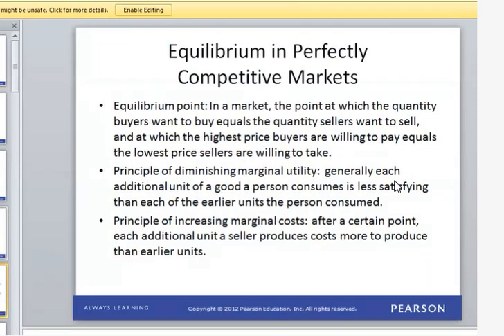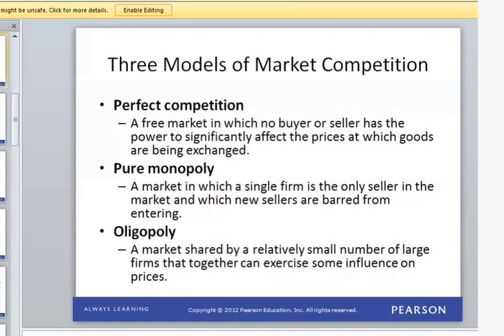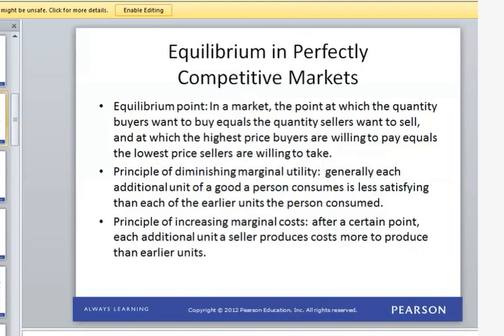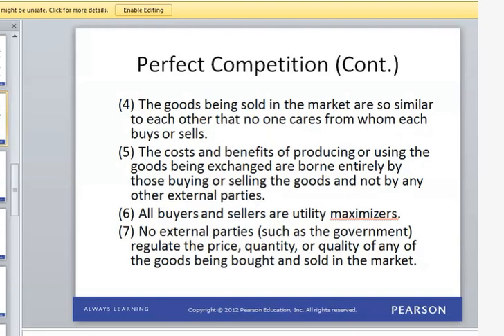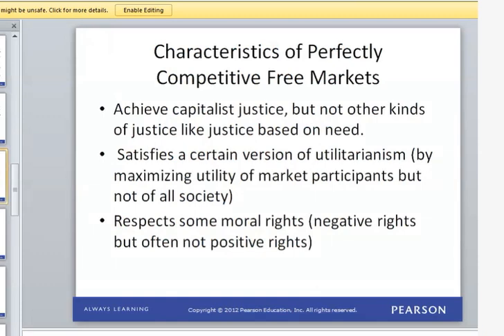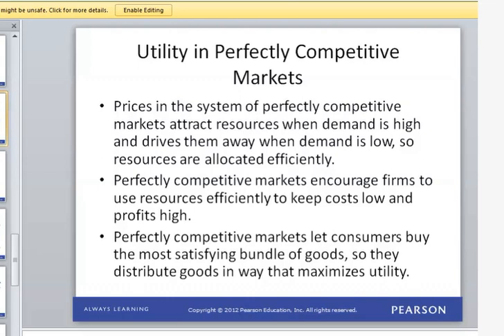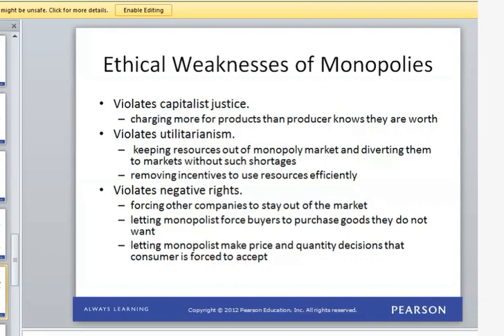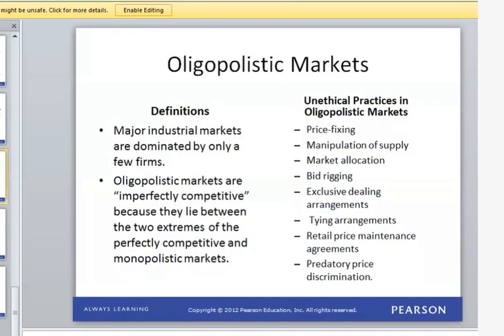mangement ethic 25/4